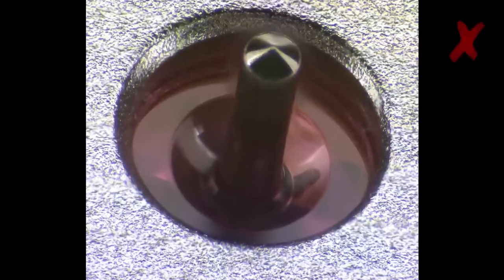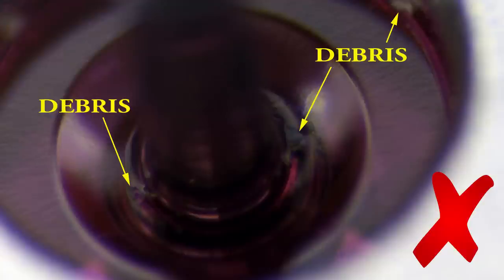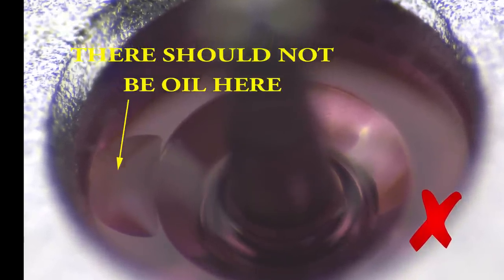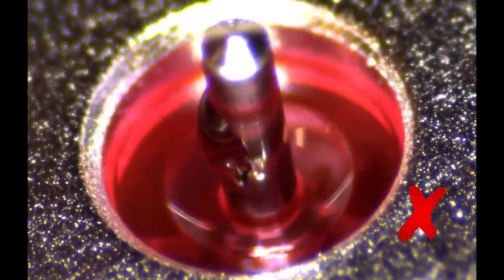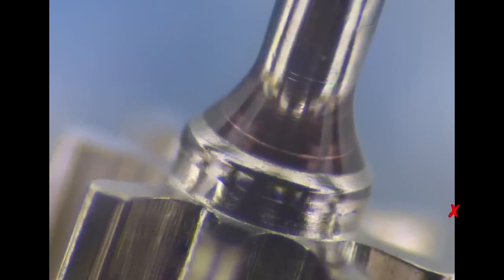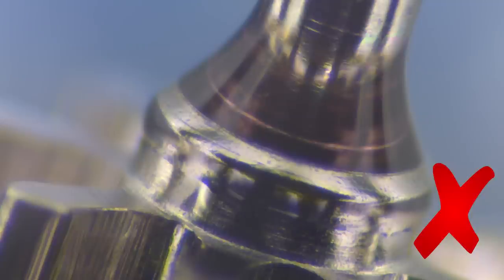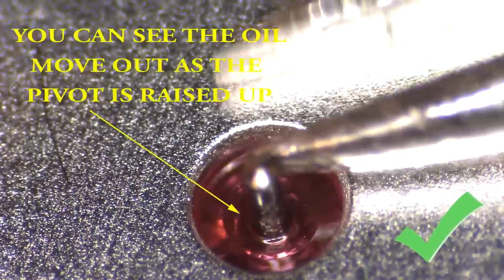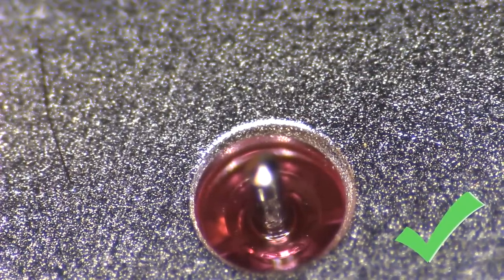Train Jewel Lubrication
This video is part of the series on watchmaking excellence and presents the standard for quantity and placement of oil in the train jewels of a mechanical watch.